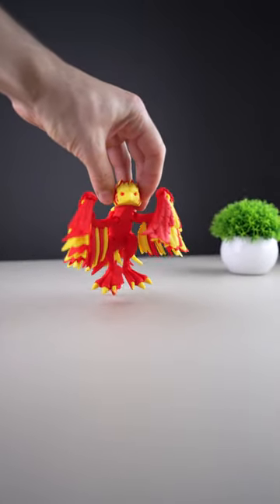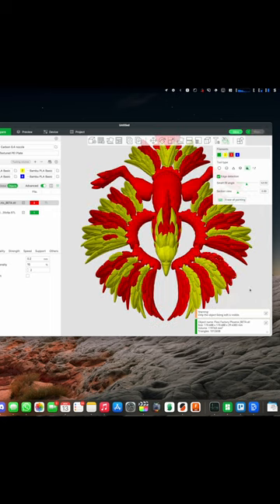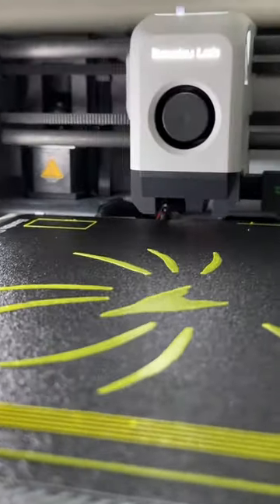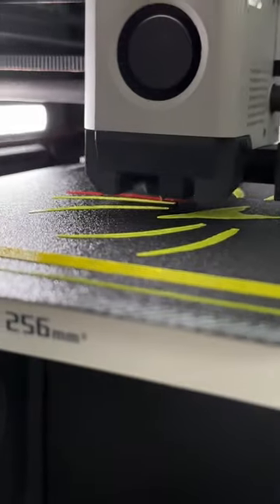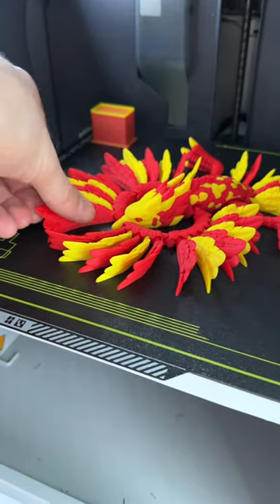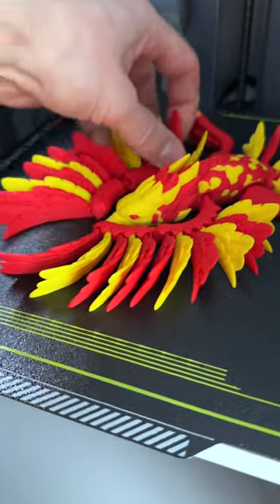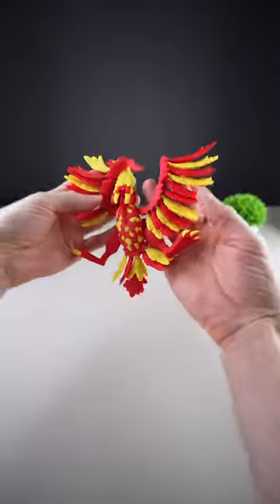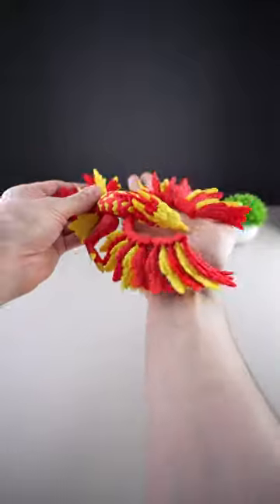3D Printed Phoenix Bird - multicoloured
3D Printed Phoenix Bird
This is a print in place design, which means it comes already assembled, straight from the 3D Printer’s bed.
👇😉 more details

by FlexiFactory